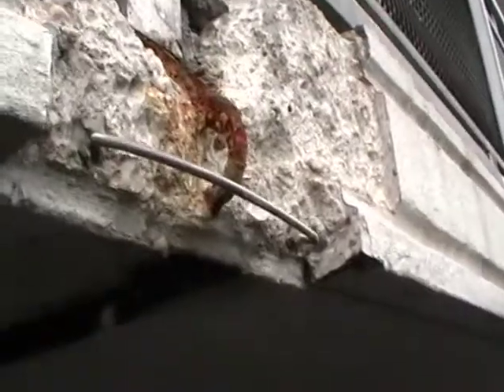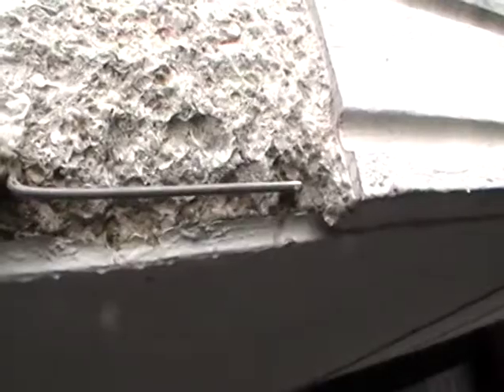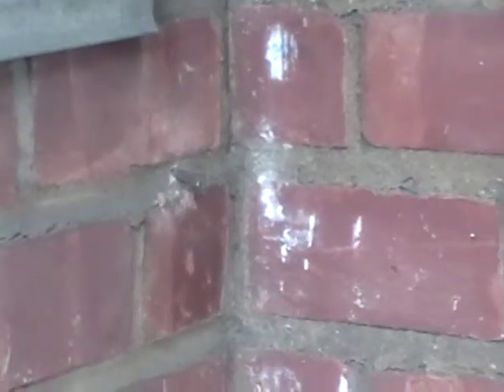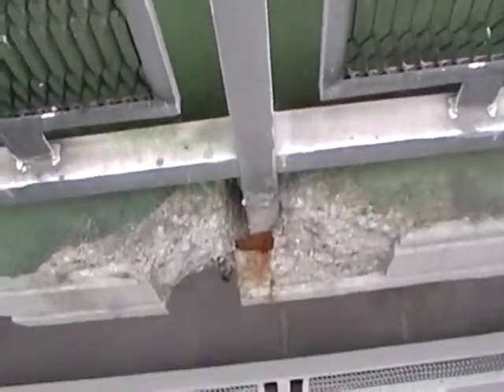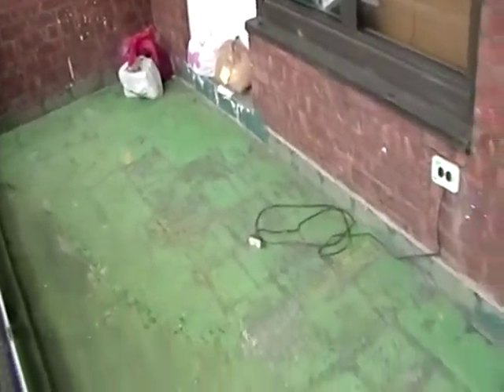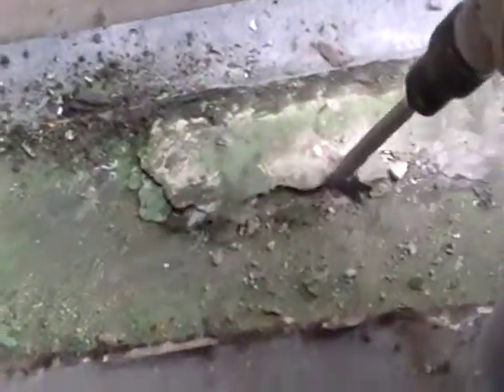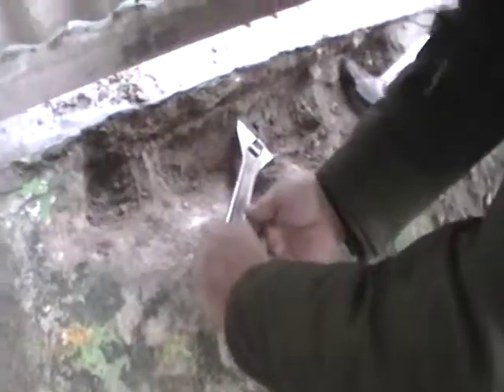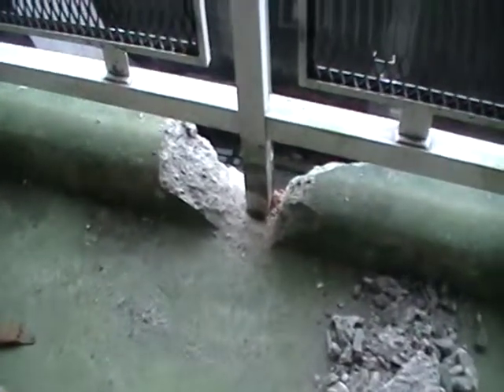Unit 8C Building 2 Balcony.mpg